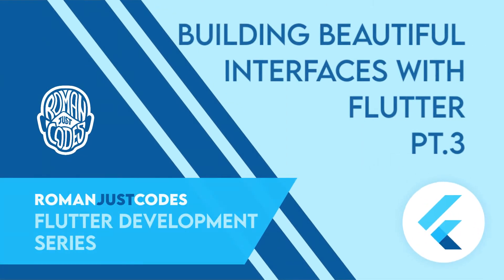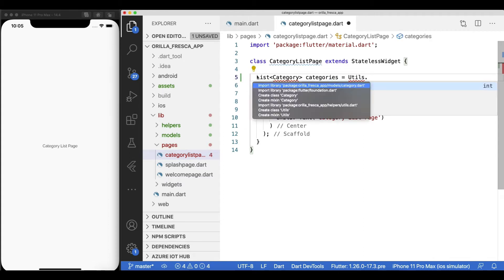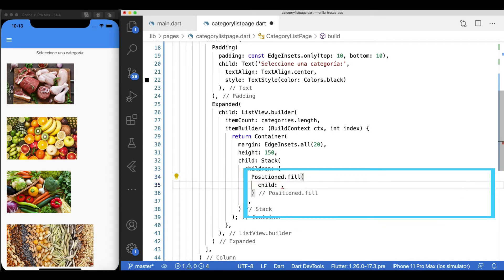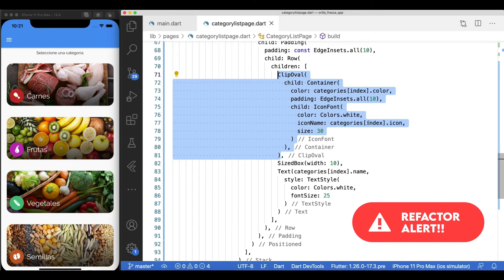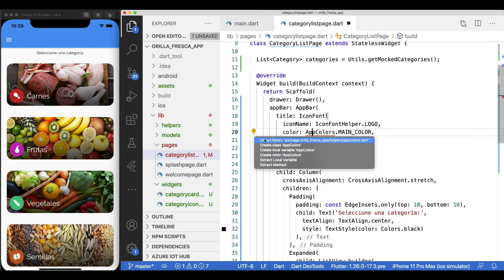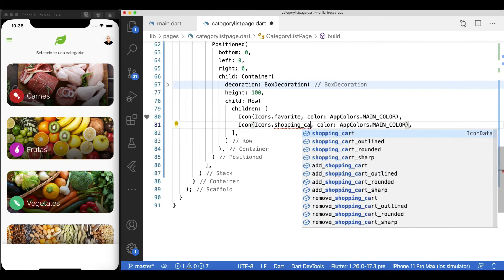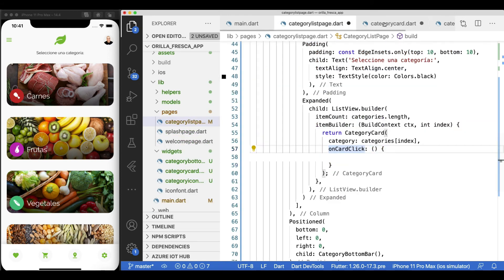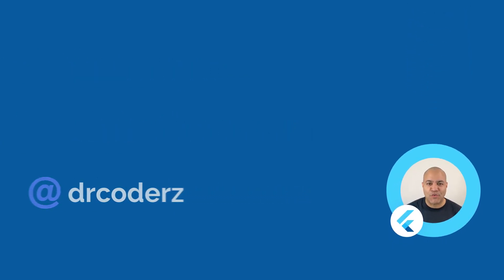Creating a List Page with Custom List Items - Flutter Dev Series by Roman Just Codes (S1E3)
In this third episode of the Flutter Development Series, I'll walk you through the process of creating a List Page and customizing its List items, bringing uniqueness to your apps. I also discuss the following:
-Customizing existing widgets like the AppBar
-Creating your very own Bottom Nav Bar (the core UI widget for now - I'll expand on this in follow-up episodes)
-Creating Dart Models to mock your data for faster prototyping and modeling